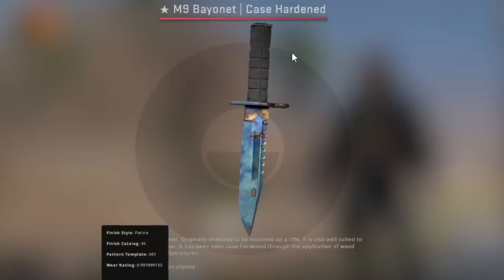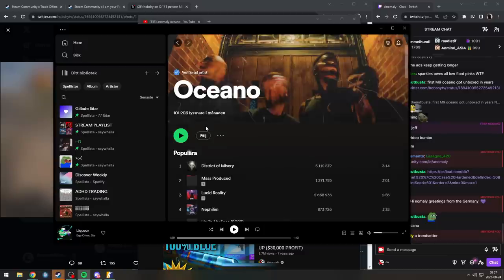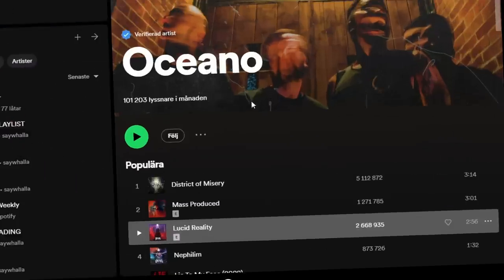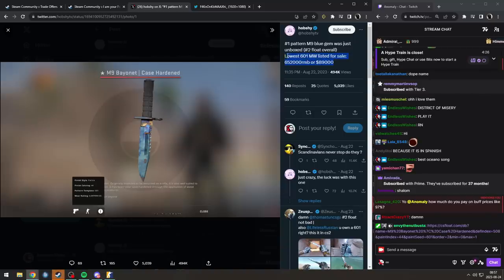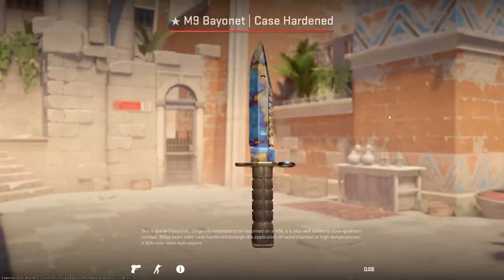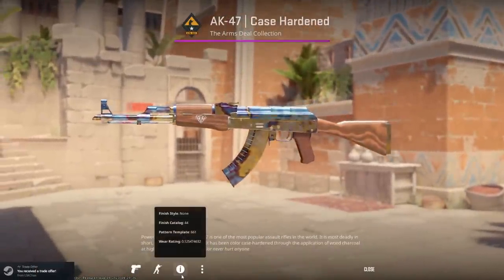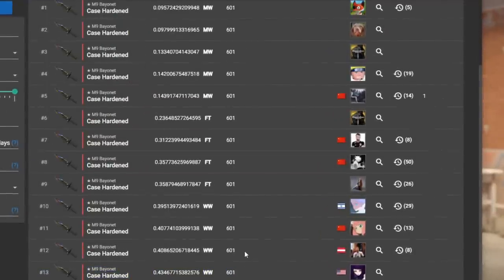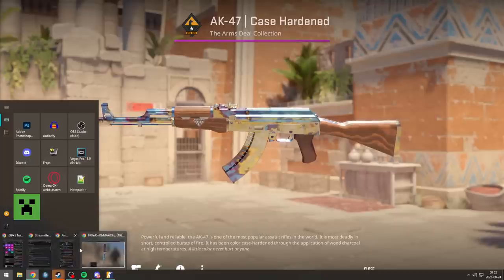HE UNBOXED THE BEST M9 BLUE GEM!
My old oceano better 😔